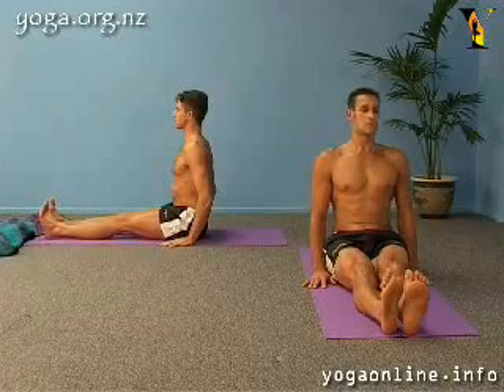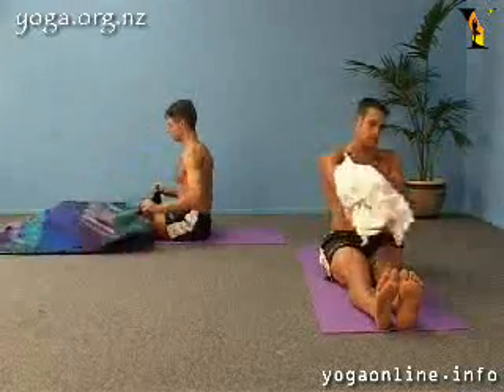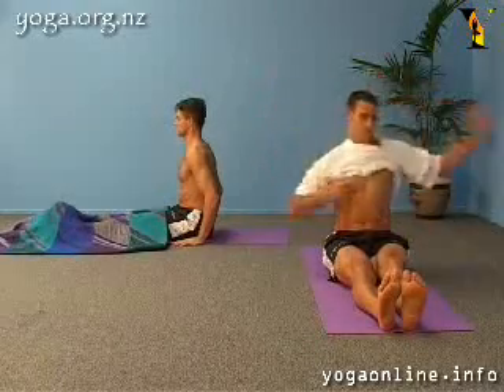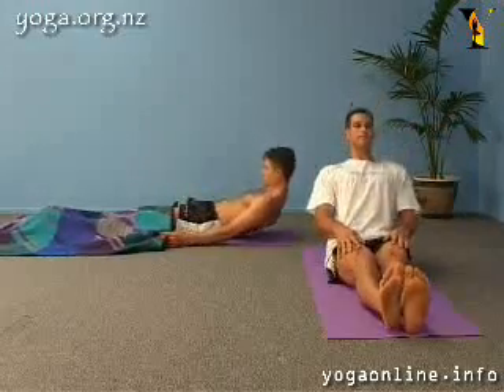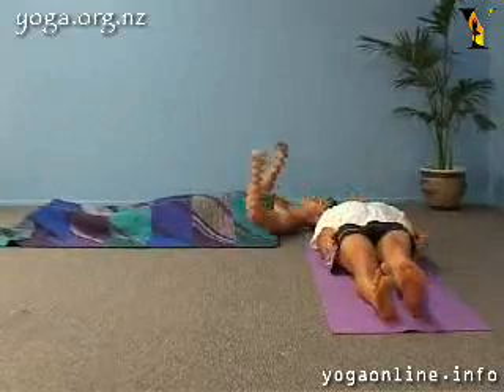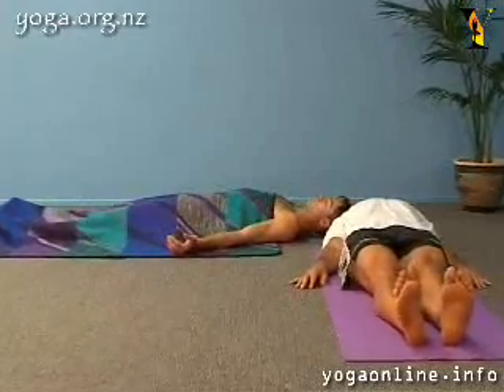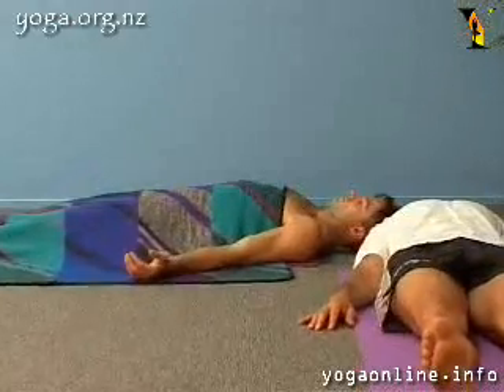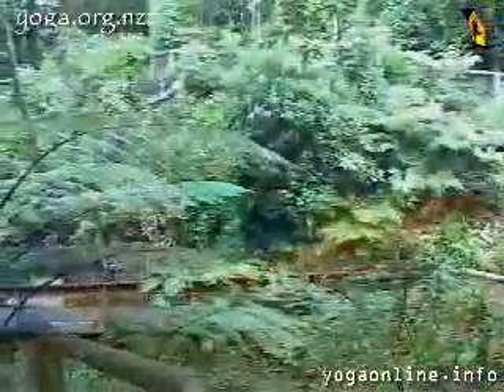Yoga Relaxation Techniques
to find your soulmate and use the power of Astrology in your dating life.

Yoga Relaxations techniques similar to hypnotic trance.  Enhancement of Prana, Ki and Chi